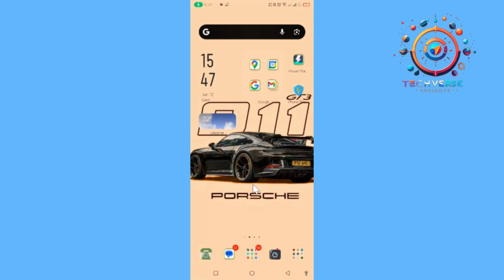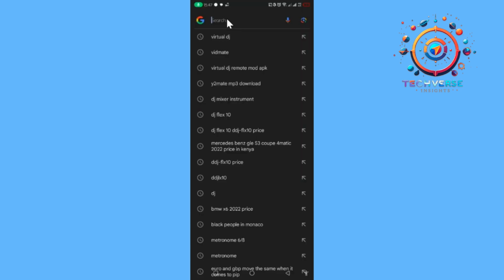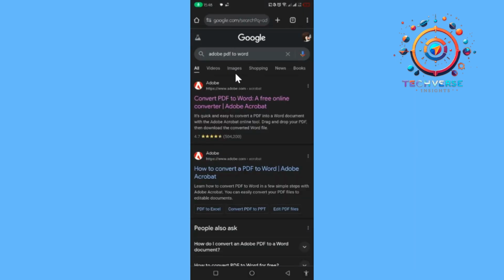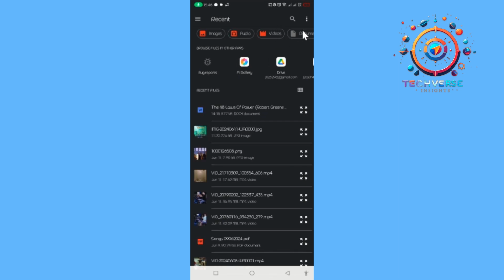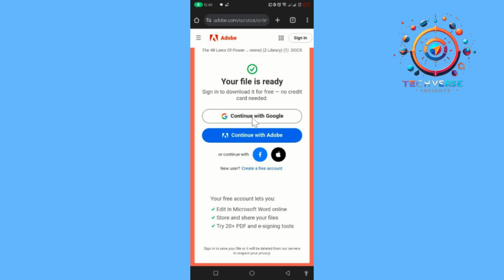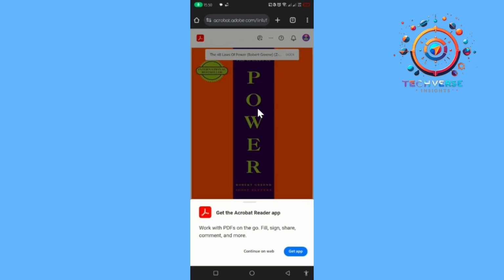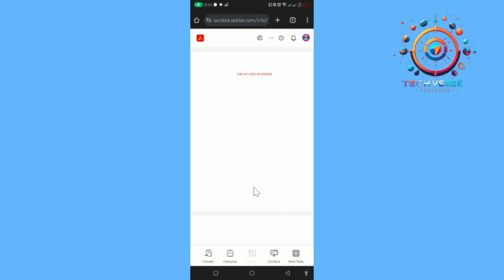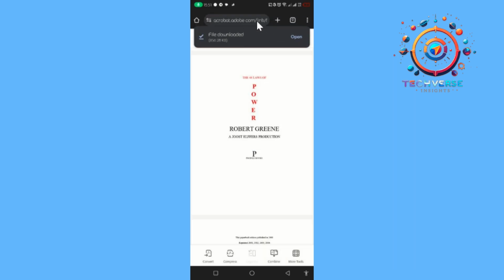How to Change Your Profile Picture on YouTube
Want to update your YouTube profile picture? In this video, we'll guide you through changing your profile picture on YouTube.
 Whether you're using a computer or a mobile device, we've covered you. Refresh your channel's look and make a great first impression with a new profile picture.
Watch this easy tutorial and give your YouTube channel a fresh look today!